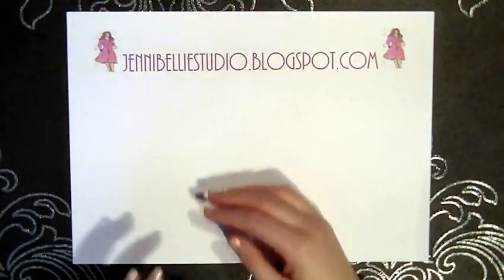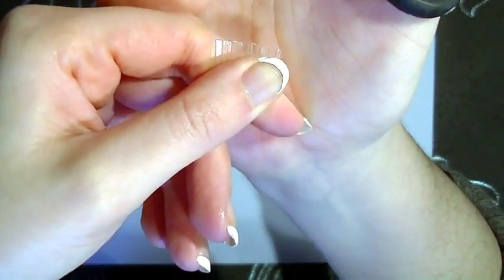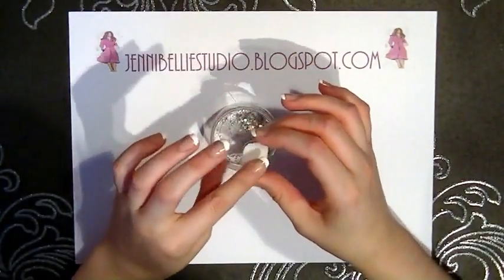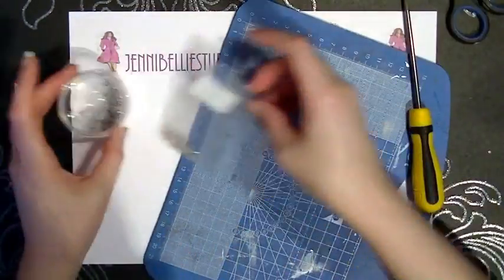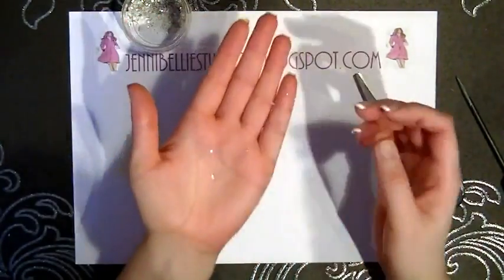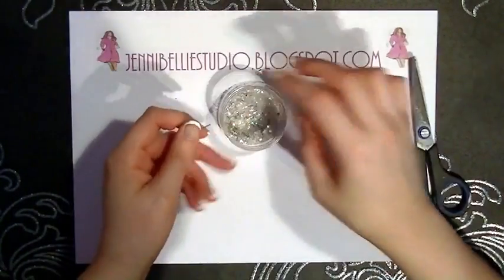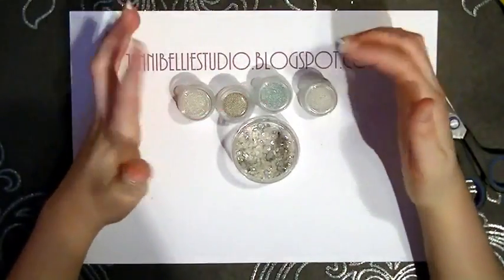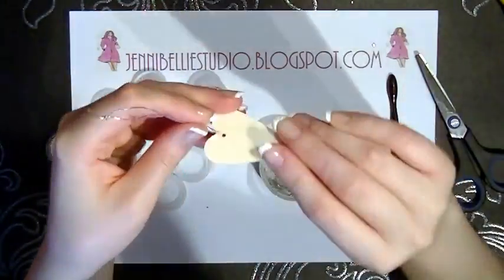DIY Art Glass Tutorial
A DIY way to art glass, I just love making homemade craft supplies ... and it also means what you are using is as unique as you are, as no two people will ever make them 100% the same *grin* hope you enjoy xx

See the pictures of some of the projects I've made with it

Much love
Jennibellie